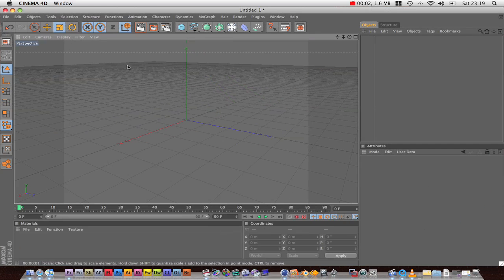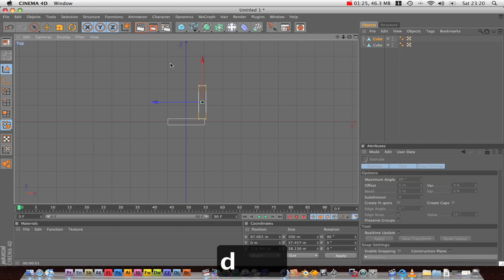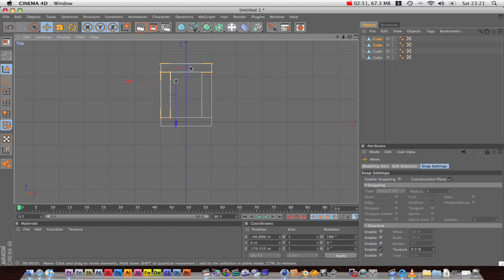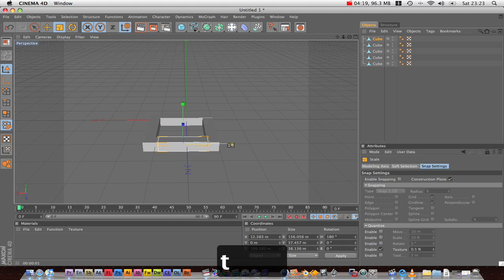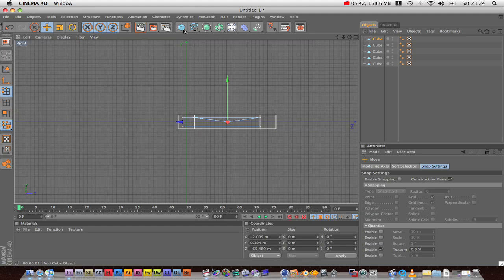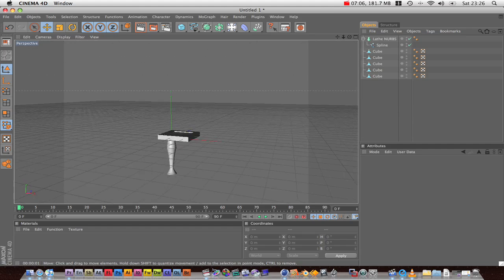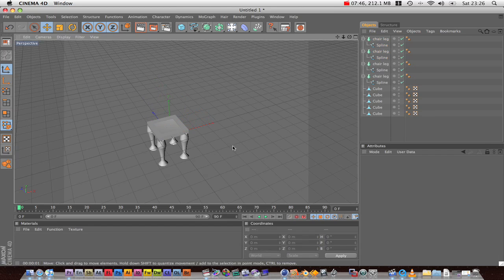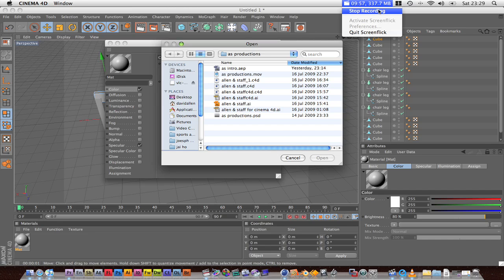Cinema 4D Tutorial : Modeling a chair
here we model a basic chair in a ten minute time constraint.

it is a bit rushed  so make sure you watch the next video to fill in some gaps.